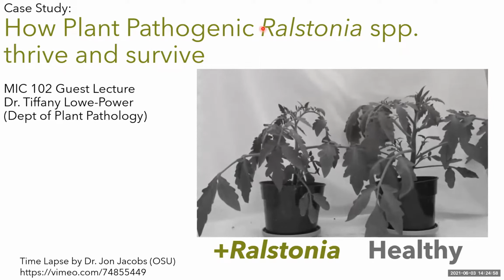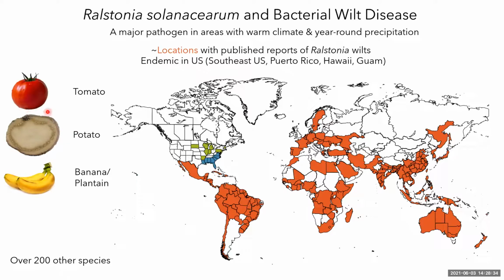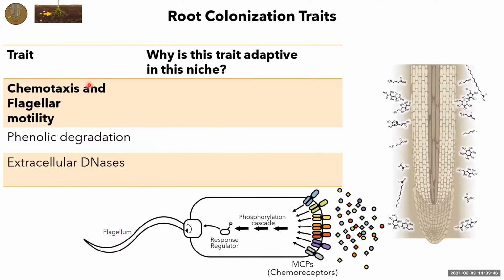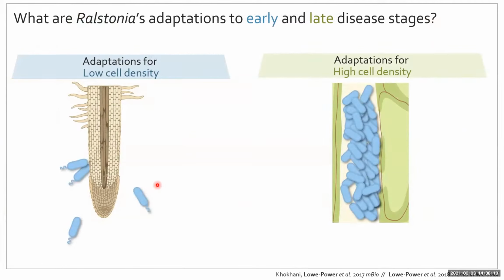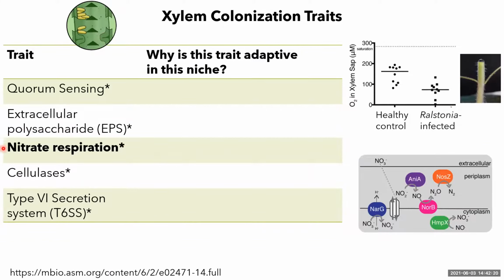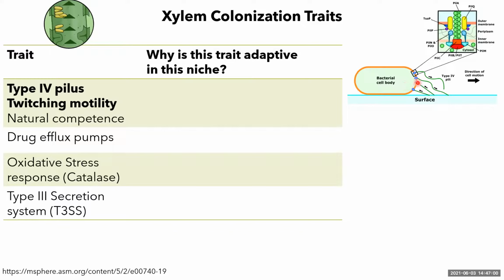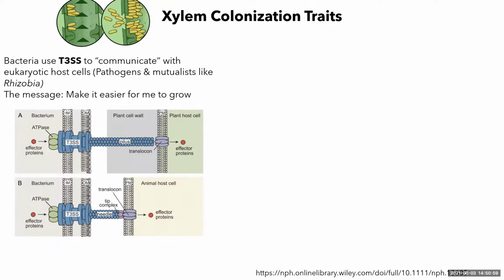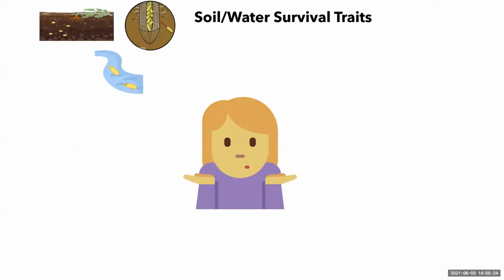Lecture: Understanding bacterial pathogens with a Ralstonia case study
Learning objectives:

-Understand how pathogen ecology, life cycles, and infectious diseases are linked
-Understand common molecular mechanisms used by many host-colonizing bacteria (plant pathogens, animal pathogens, commensals, and mutualists)
-Understand that bacterial behavior is dynamic and changes based on the environment (such as the infection stage within the host and presence of other bacteria)